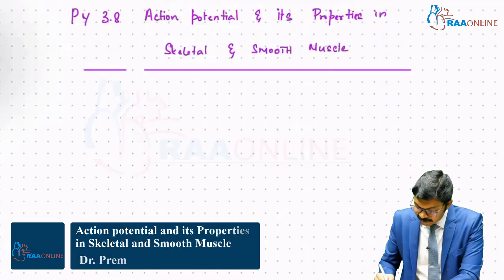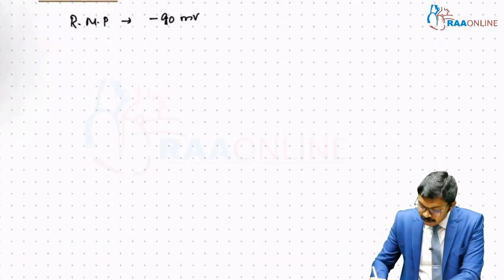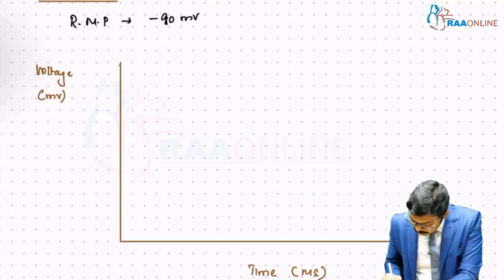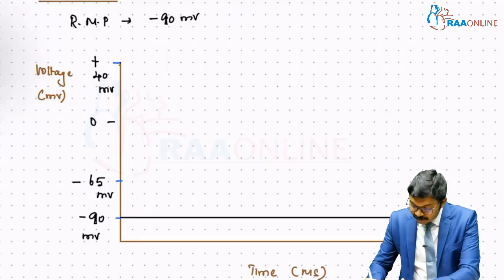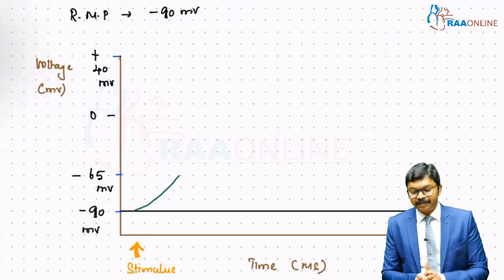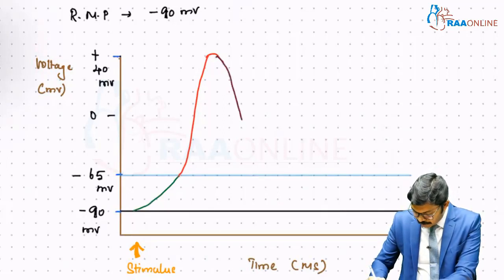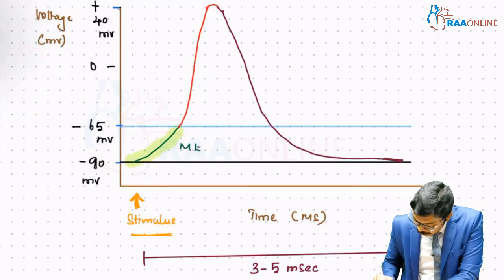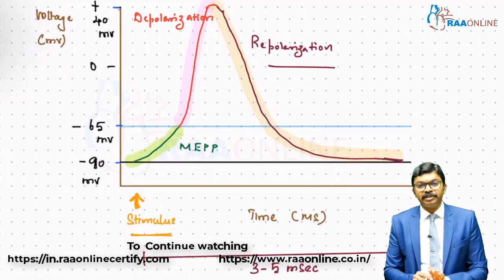Physiology | Action Potential & Its Properties in Skeletal & Smooth Muscle | Raaonline